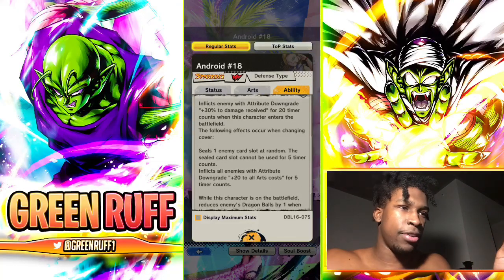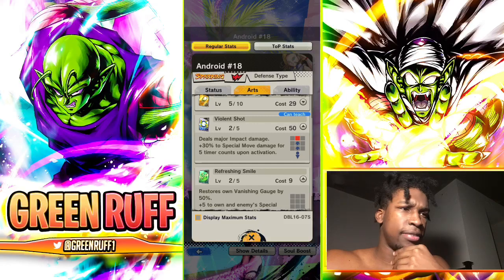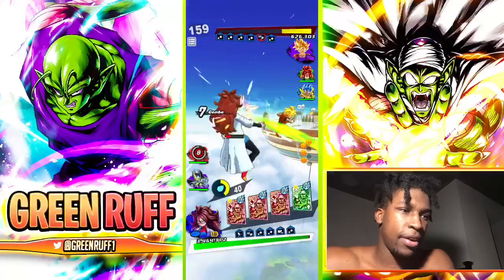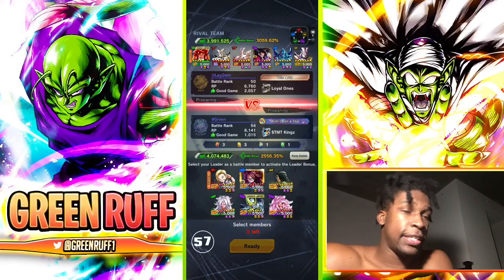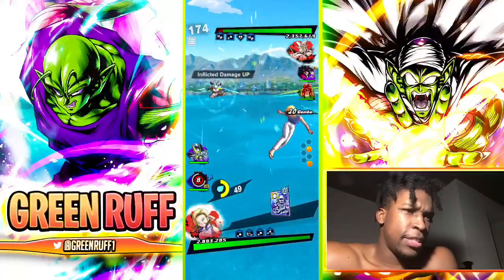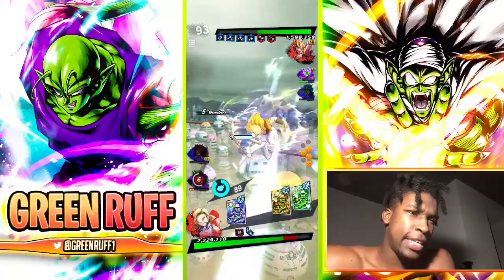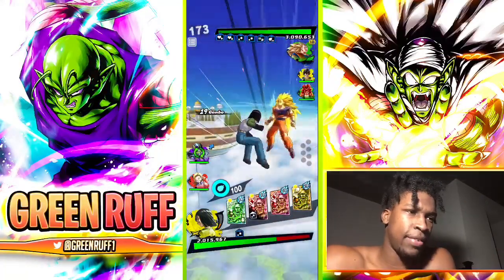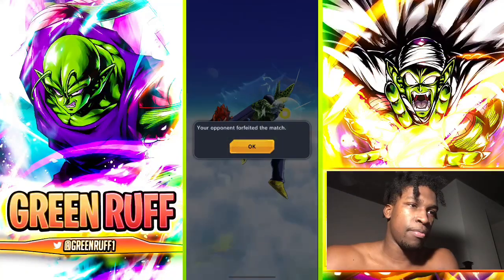THE UNIVERSAL SUPPORT RED A18 AS A LEADER! DO NOT ZENKAI HER PLEASEEEE! | Dragon Ball Legends